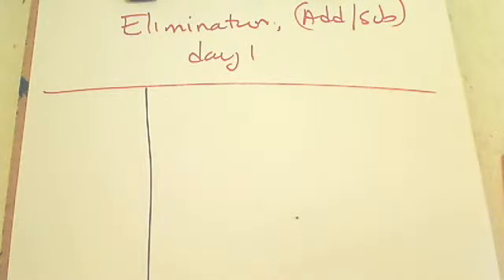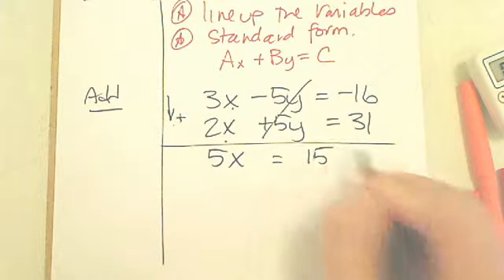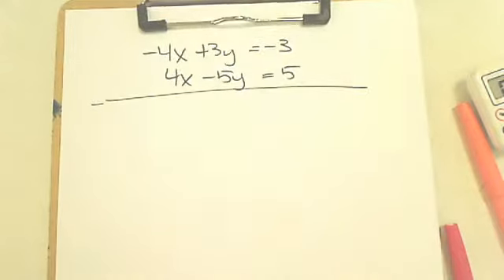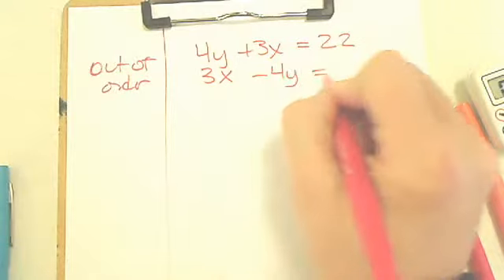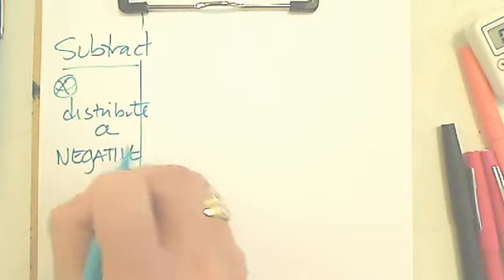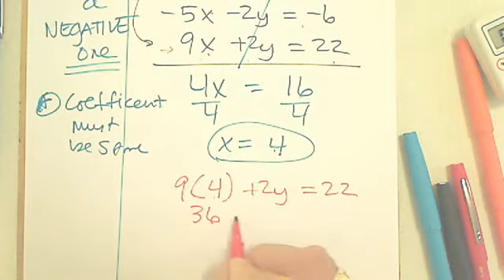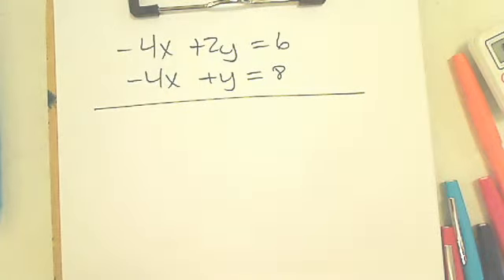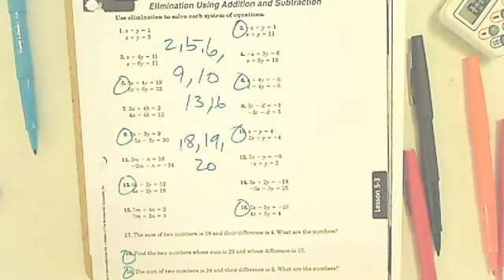Algebra 1 (6. Elimination by Adding/Subtracting; Day 1)